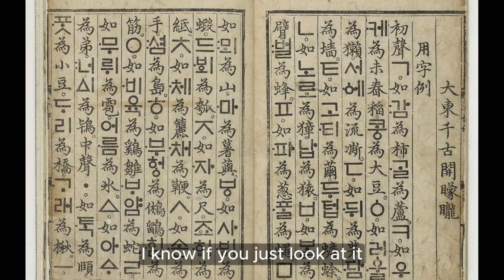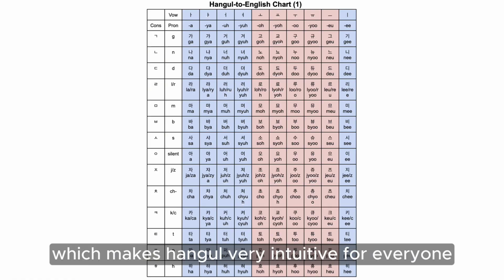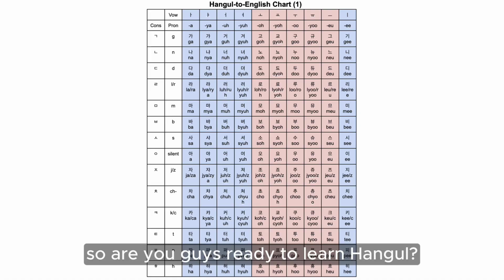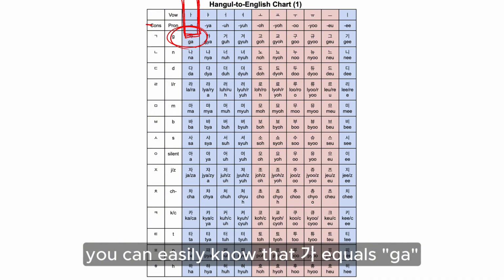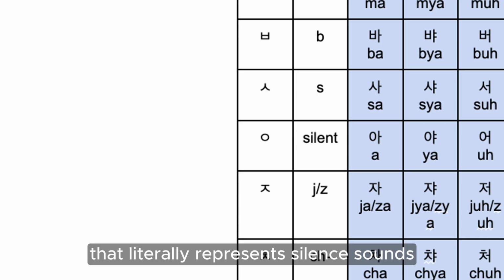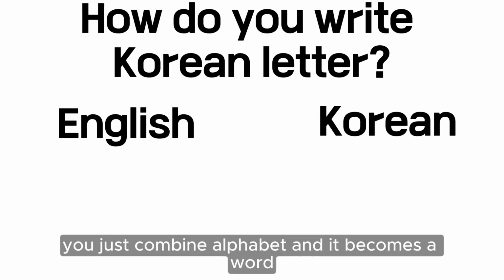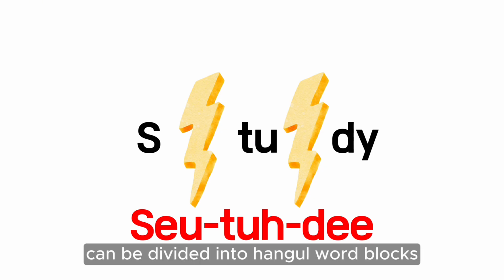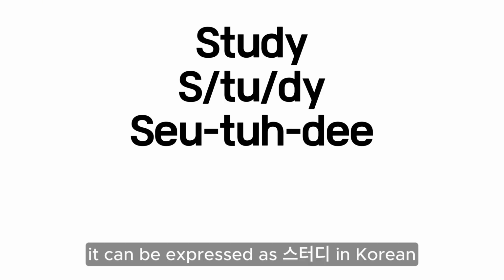Korean - Basic Consonants and Vowels (2) - Angela (MELODY)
Myanmar Education and Language Opportunities for Youth (M.E.L.O.D.Y.) was established in 2025 as a Non-CT club in Chadwick International. Our club aims to create a mutually beneficial relationship between CI students and underprivileged students in Myanmar by providing a space where both parties can learn and grow. Currently, M.E.L.O.D.Y. has various departments led by our student leaders, including English, Mandarin, Korean, Finance, and Math!